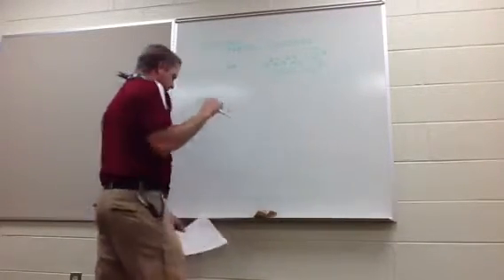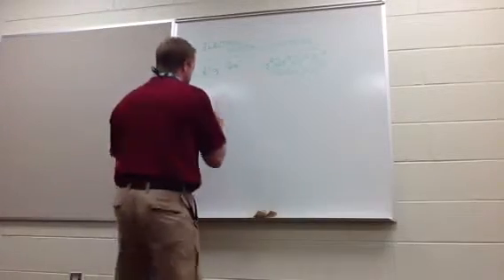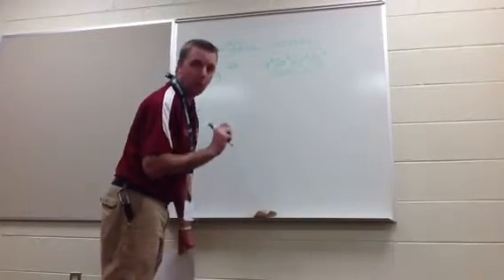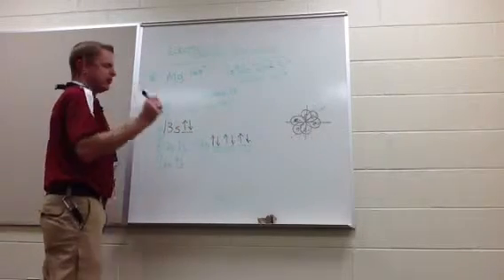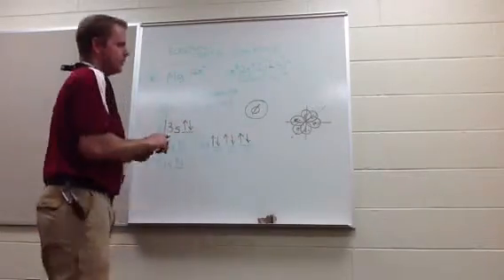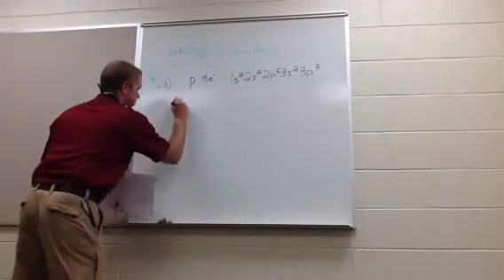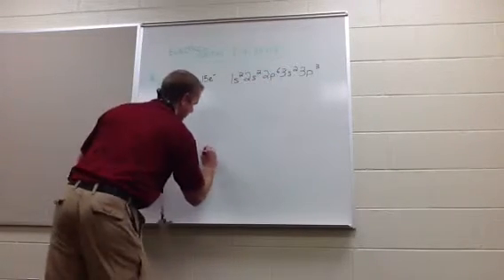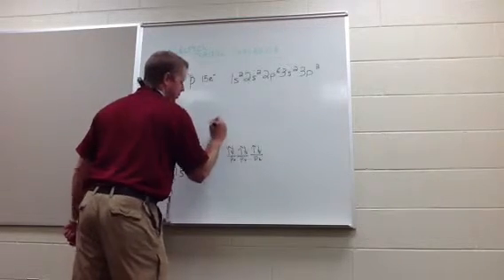Worksheet- Electron Configuration #1-6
Mr Gerbe teaches the page titled "Worksheet- Electron Configuration 1- 6"